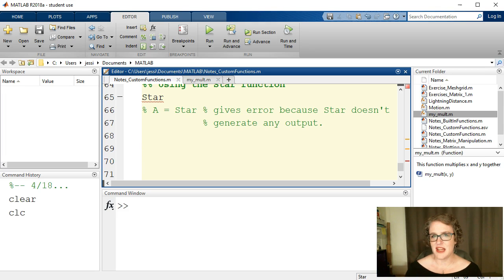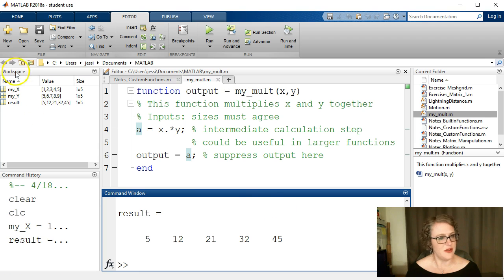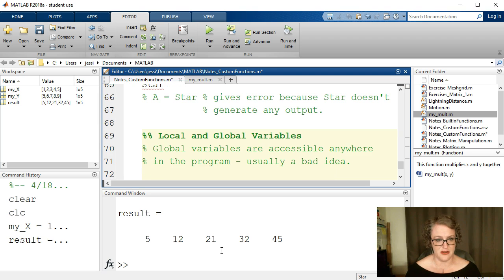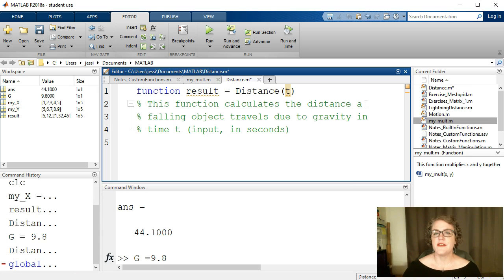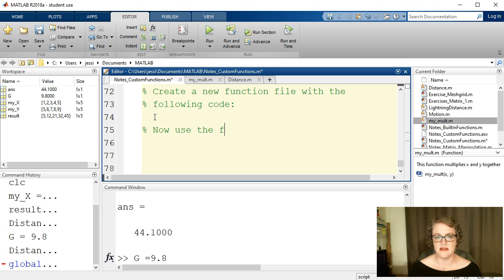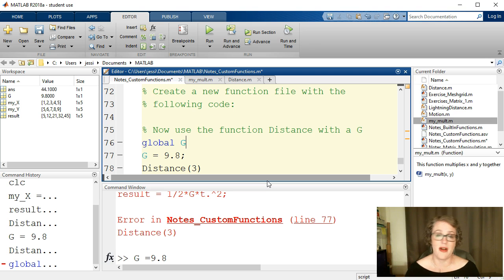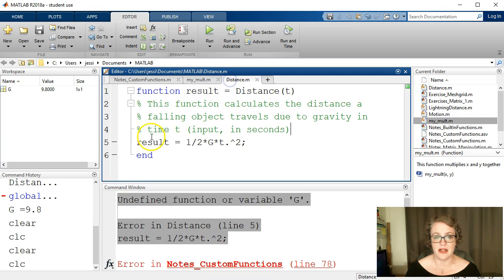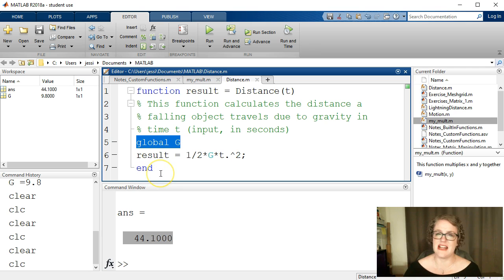E102 Local and Global Variables